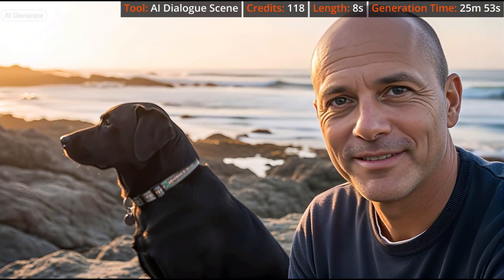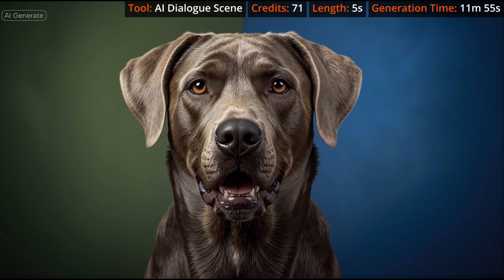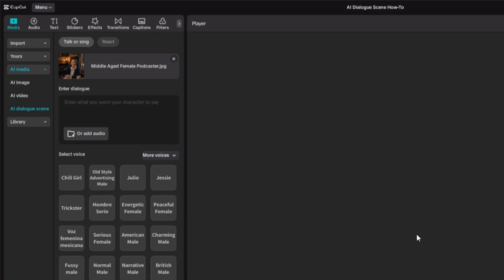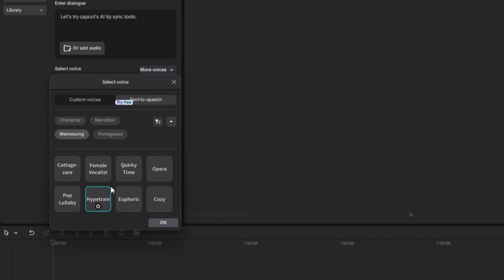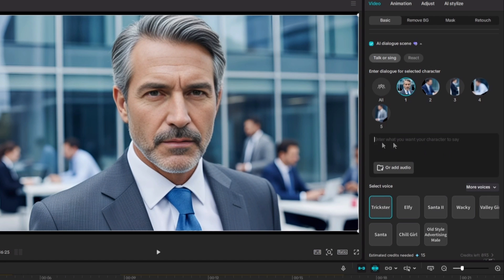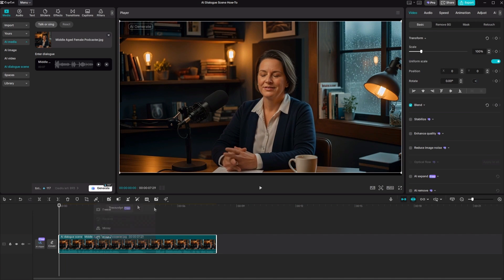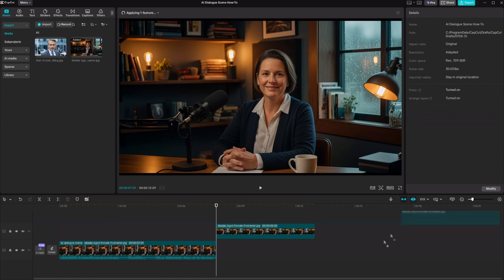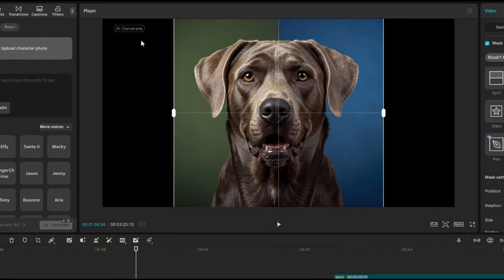CapCut's new AI LIp Sync Tool: AI Dialogue Scene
CapCut has a new AI Lip Sync tool called 'AI Dialogue Scene' which is different from CapCut's existing AI Lip Sync tool (named Lip Sync.)

The new AI Dialogue scene produces good ai lip sync video results (usually), but it's considerably slower and uses more AI credits to create. In this video, I'll show you a comparison of several ai lip sync videos I generated using the new AI Dialogue scene, the old Lip Sync tool in Standard mode and the old Lip sync tool in vivid mode - so you can compare the results and see what you think.

I'll also show you where to find both the AI Dialogue Scene tool and the older Lip Sync tool, and how to use them. We'll create the same lip sync with both tools (and the standard vs vivid mode) and check out the results.

At the end you'll find a parody news clip I created from several AI Dialogue Scenes with different characters (edited in CapCut with graphics, text, masking, etc.) as a demo of one way videos generated with AI Lip Sync tools might be used in a fun project.

PLEASE NOTE: If you do not see one or both of these features available in your CapCut, I don't know why or how to make it appear for you. However, as I explain in the video, the lip sync features (old and new) are NOT available in all countries (I'm in the US), and may not be available in all versions on all platforms. CapCut doesn't publish a list (at least not that I can find) showing which versions/platforms/formats/countries have which features available. If you don't have access to these features and you think you should, please contact CapCut support.

Chapters:
00:00 AI Dialogue Scene: CapCut's new AI Lip Sync tool
00:26 AI Lip Sync Results
04:11 How to use AI Dialogue Scene
05:01 AI Voices
05:49 Singing AI Voices
06:52 Adding Audio
07:54 AI Dialogue Scene from Timeline Clip
09:11 Character Detection/Selection
10:32 How to use Lip Sync - Standard (old version)
12:01 How to use Lip Sync - Vivid (old version)
13:06 "React" ... What is it?
13:37 Watermark on AI Lip Sync Videos
14:05 Availability of AI Dialogue Scene and Lip Sync tool
14:26 CapCut Pro/Credits
15:01 Parody News Segment - AI Lip Sync